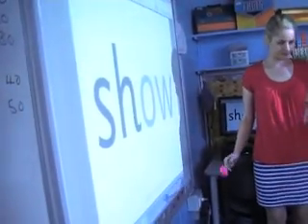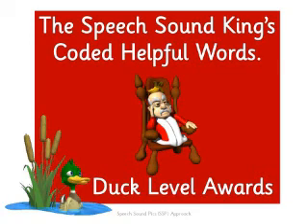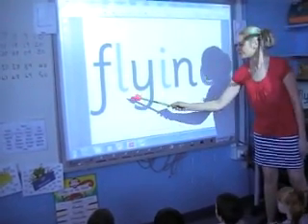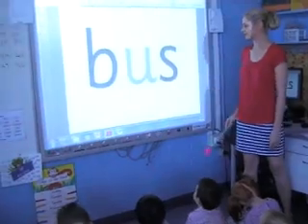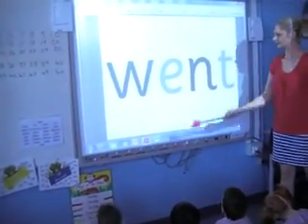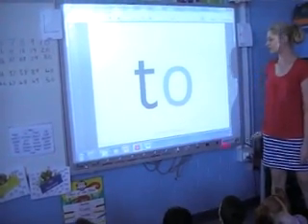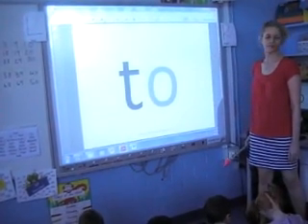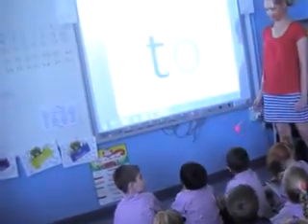Wiring Brains for Sight Words with the SSP Approach - Miss Emma, Speech Sound Pics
Miss Emma shows a Prep class how to learn high frequency words (also referred to as sight words) in the way their brains want, so that they can retain the information and also transfer knowledge.
SpeechSoundPics.com